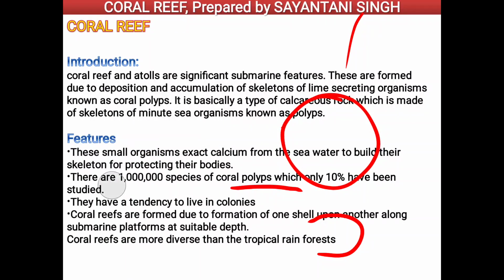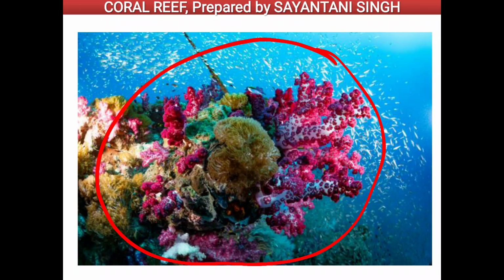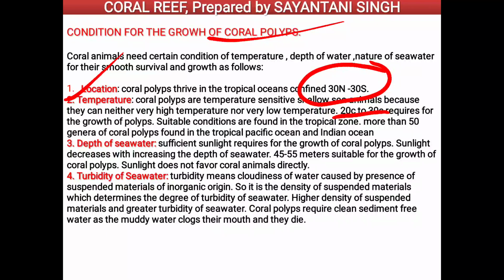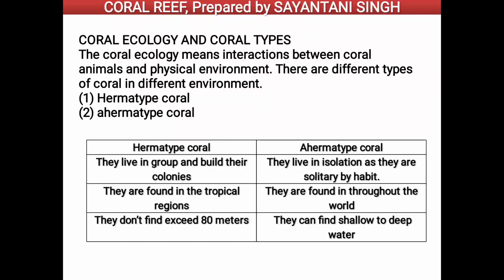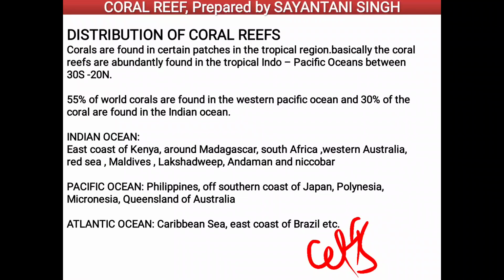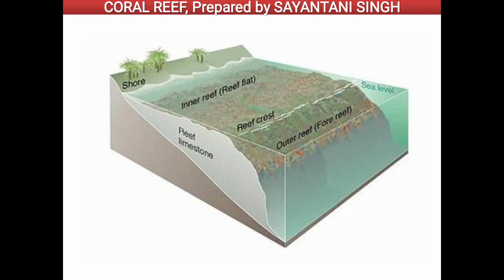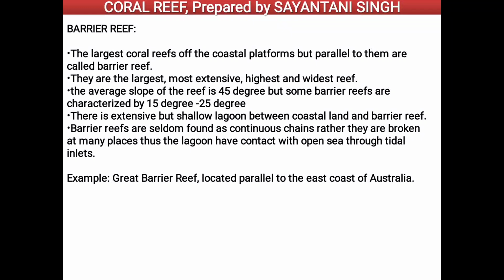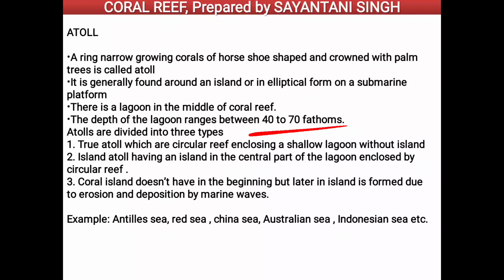CORAL REEF:LOCATION, CONDITION AND TYPES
In this video I am going to discuss   about Coral Reef with very simple words that it will help you to understand this in simple words and keep it in mind. I already discussed part 1.

visit website for latest content

ABOUT SAYANTANI SINGH - I am a teacher. Teaching is my passion as well profession. I am also very much passionate about writing